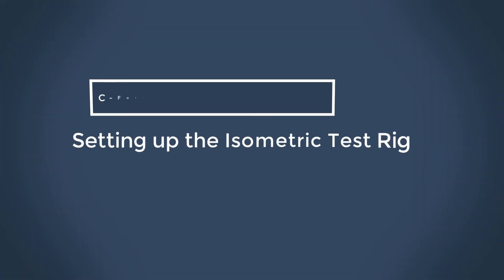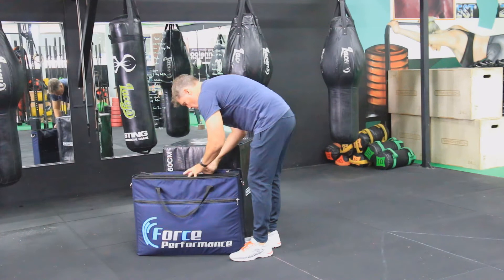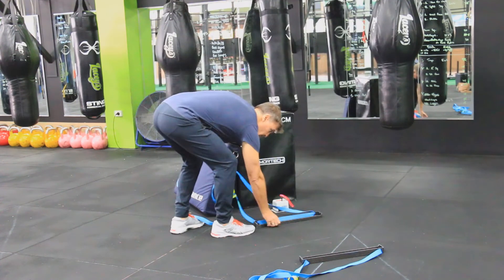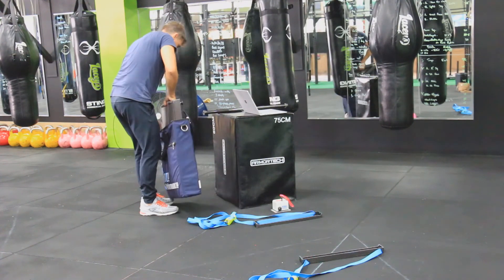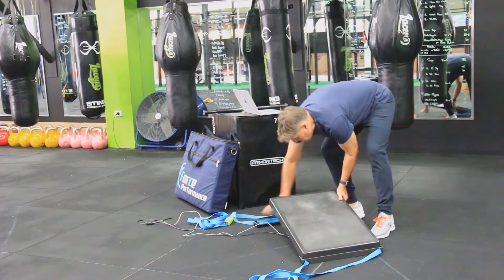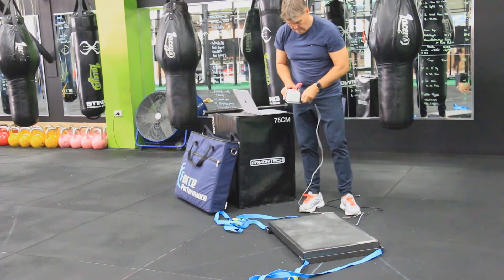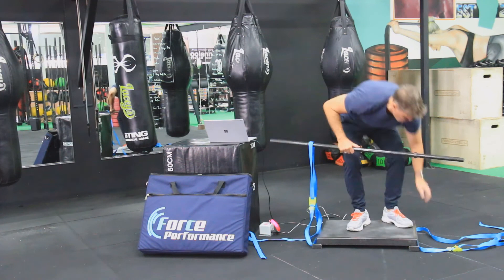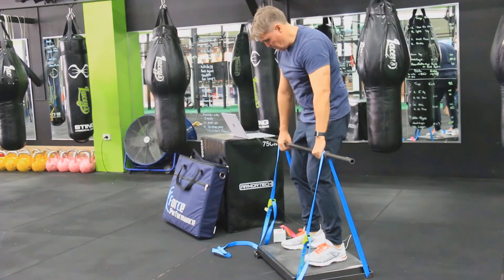Setting up the C Force Performance Platform and Isometric Test Rack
Combining the optional isometric test rack with the C-Force Performance Platform provides a powerful solution for testing strength and symmetry. The base plates are constructed of carbon fibre and the holding straps are infinitely adjustable for testing a wide variety of positions for both upper and lower body. The testing bar is easily slotted together from three sections and being constructed of carbon fiber it is very strong and stiff. The whole system fits into the custom carry bag and when combined with a laptop computer makes for a very portable but powerful solution for testing human performance.